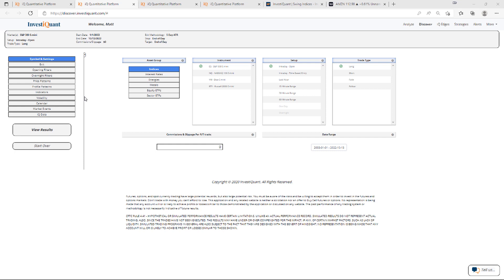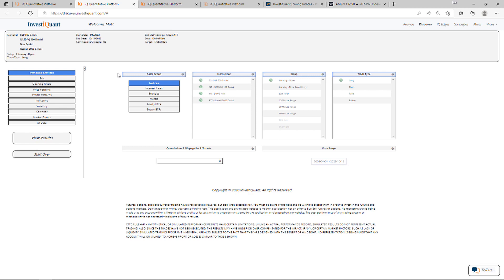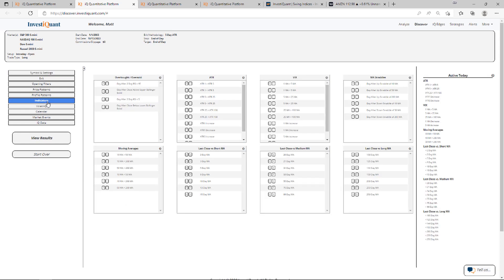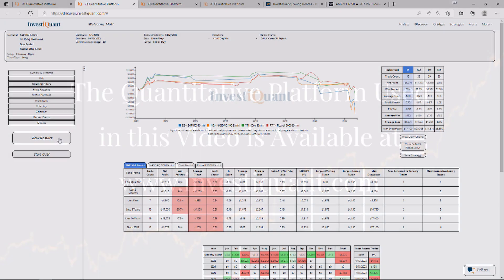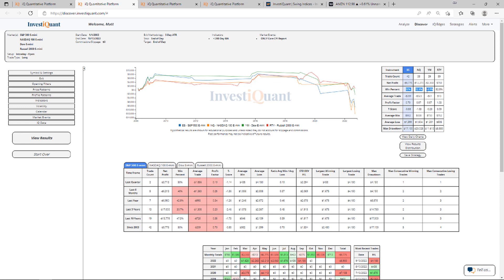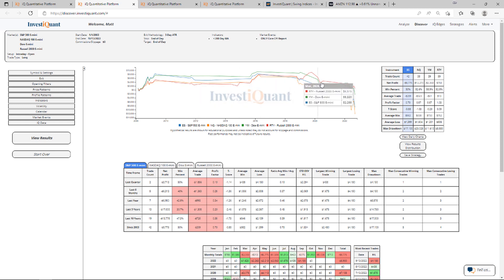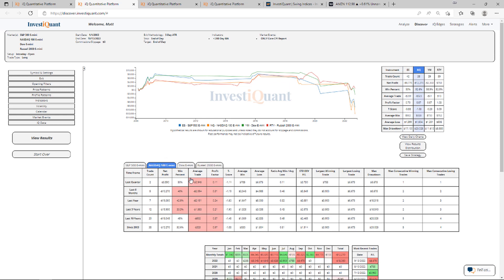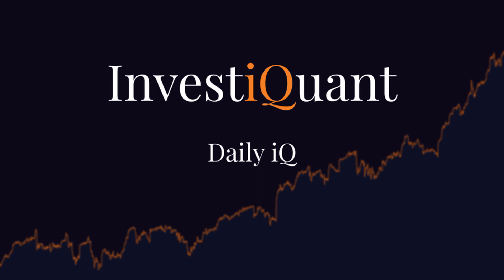The CPI report is scheduled for 8:30 am ET here is what has happened on this day historically.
Register for our autotrading with iQ Webinar on Wednesday, August 24, at 4:30 pm ET